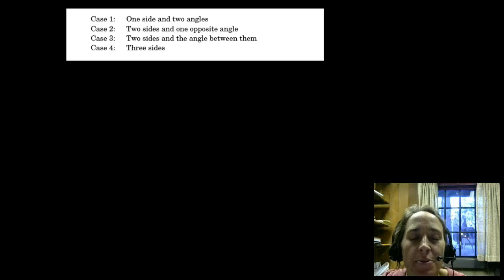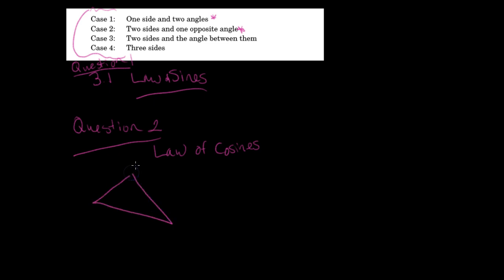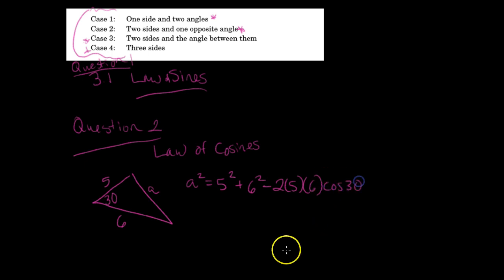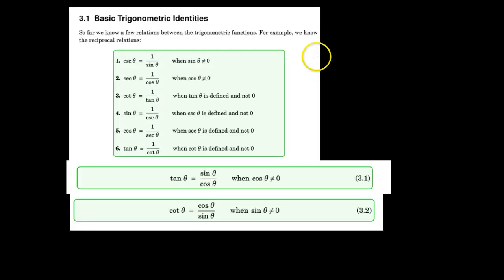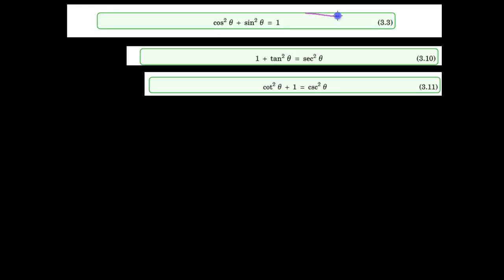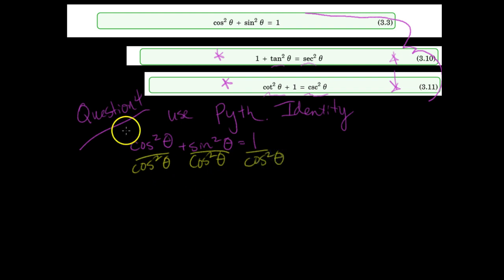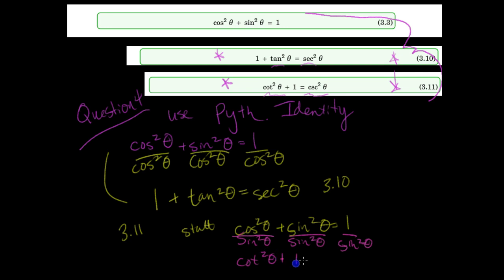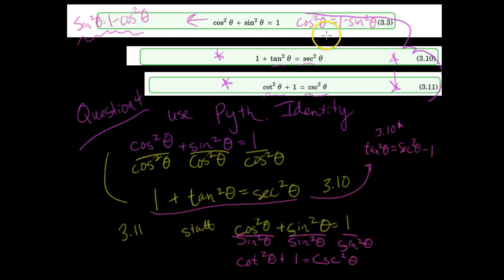Information on Exam 2